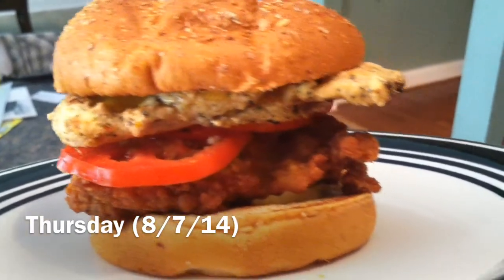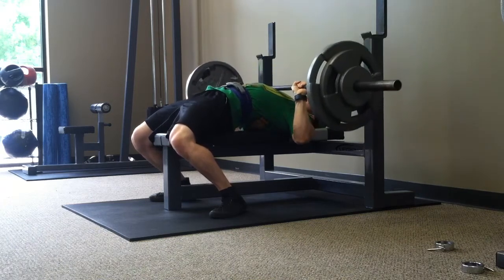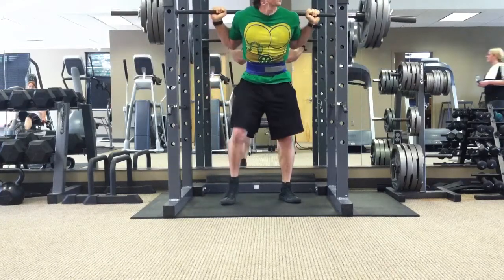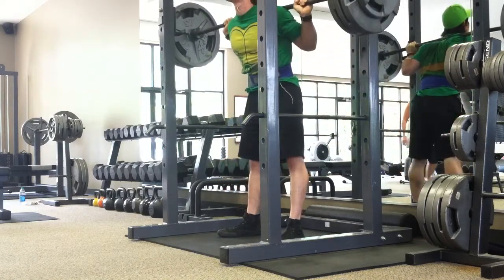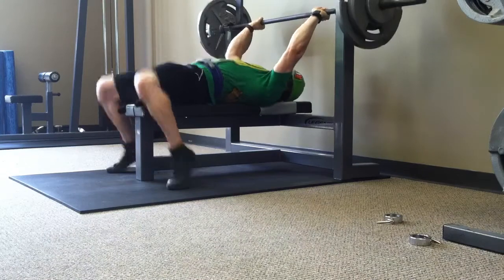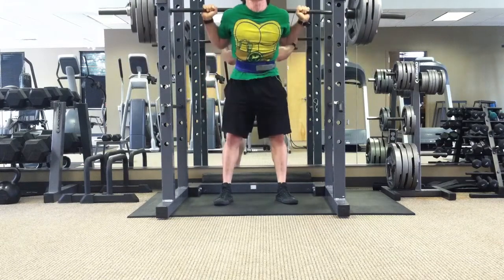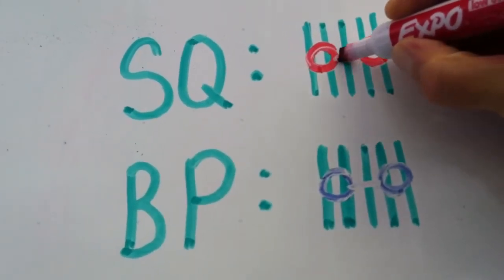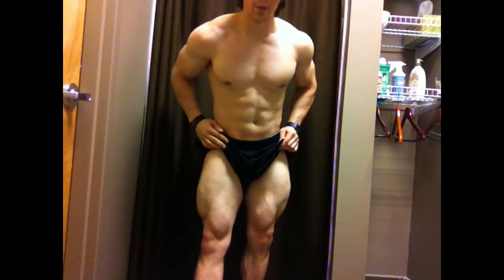Vlog (8/7 & 8/8): Turtle Power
Chick-fil-A, squats and bench with AMRAP sets, TMNT, Mikey, physique/body weight updates.